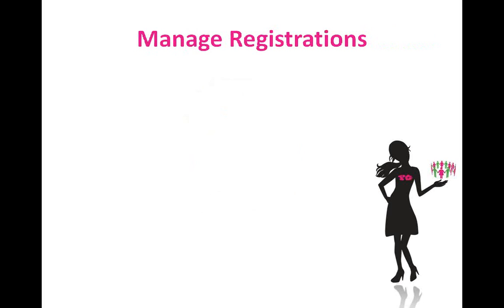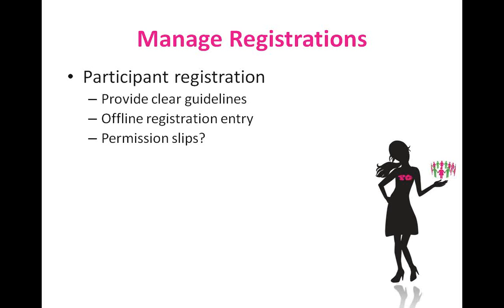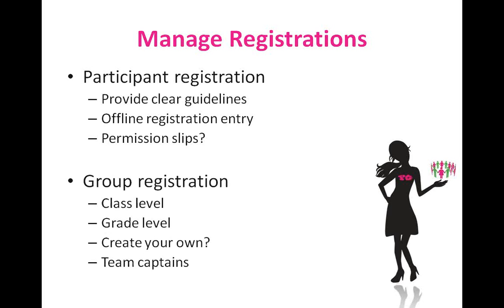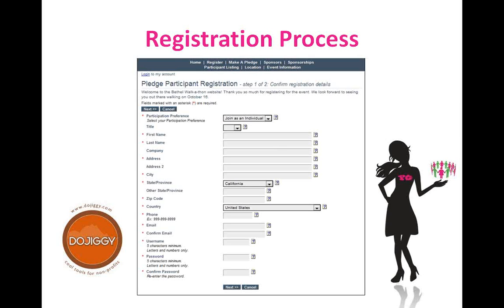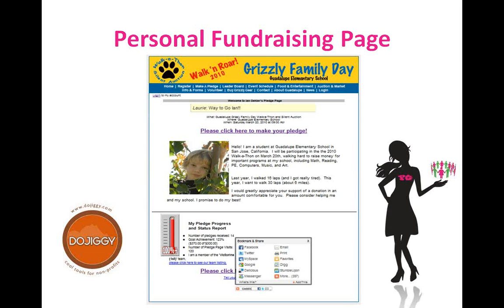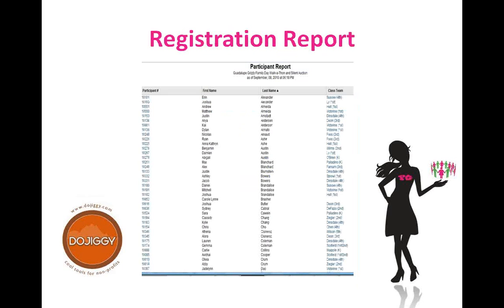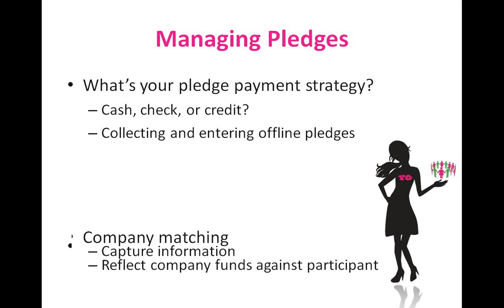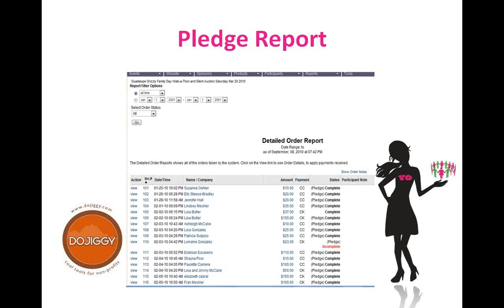Hosting a Successful School Walk a thon Part4